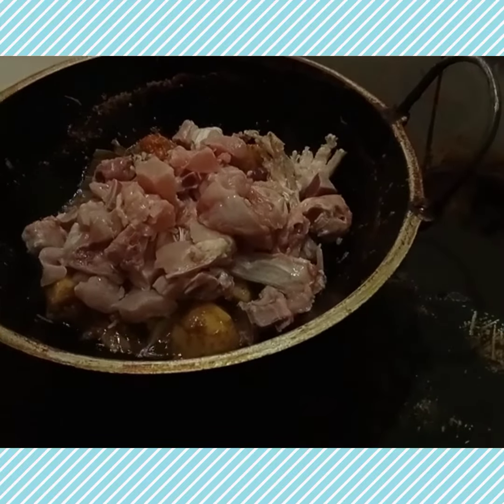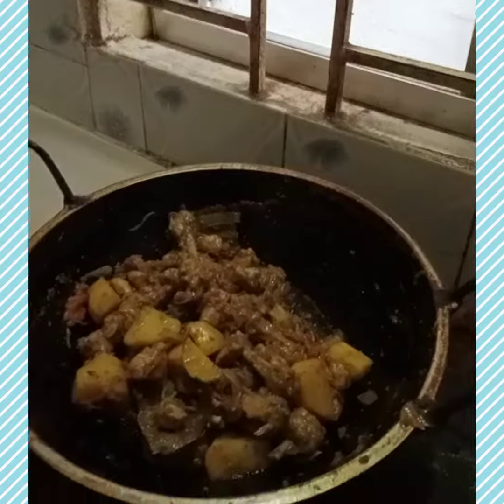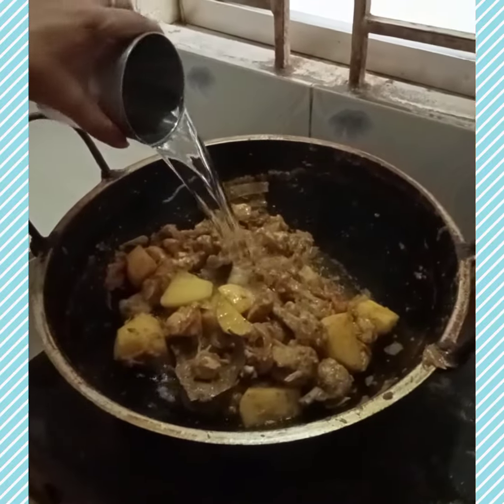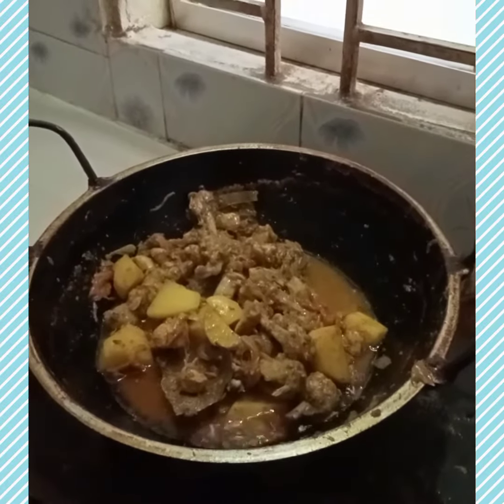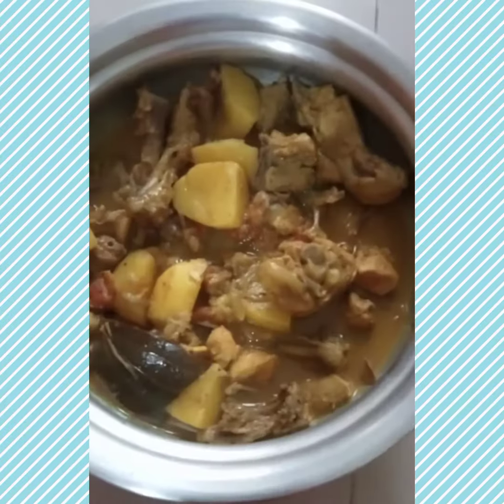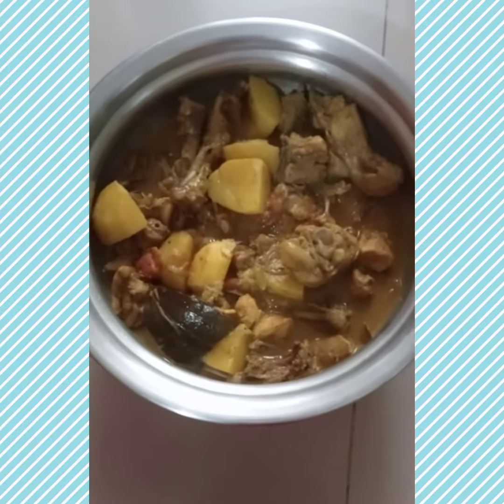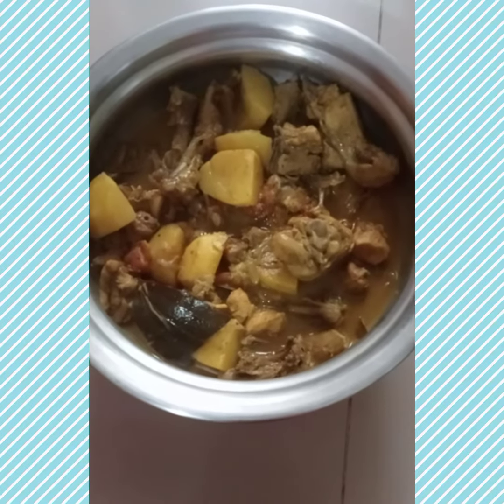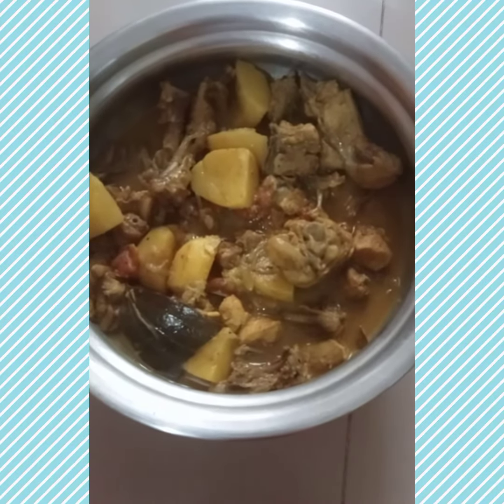রেসিপি -মুরগির মাংস রান্না করতেছি আলু দিয়ে।